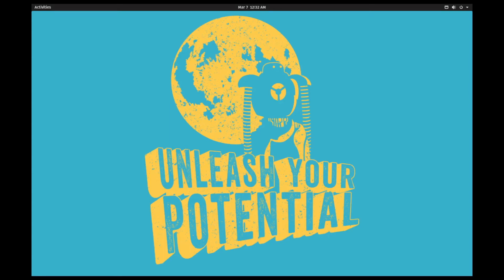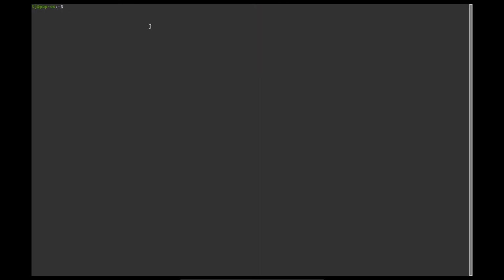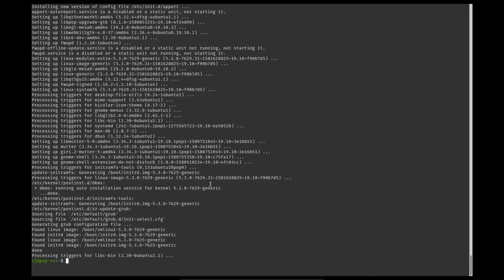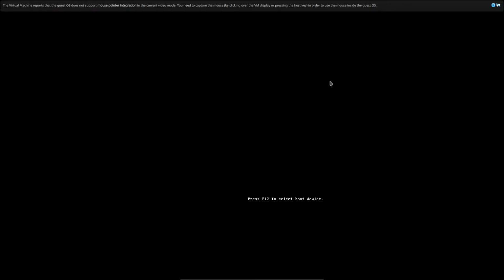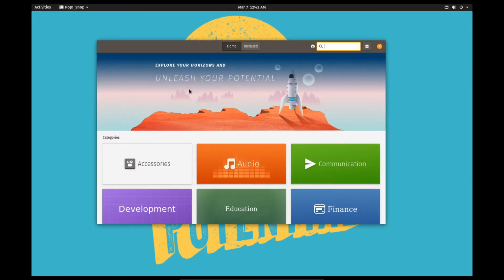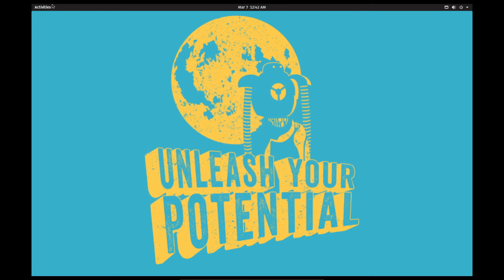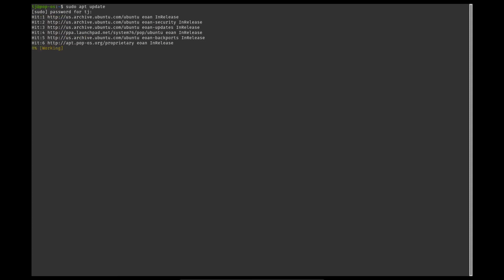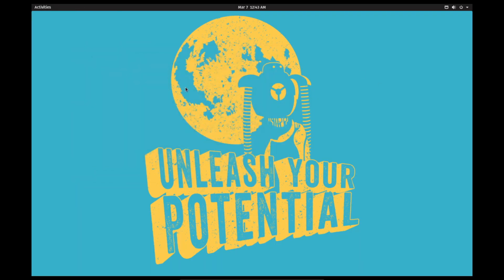POP_OS (Updates)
pop_os  showing how to update your pop os.